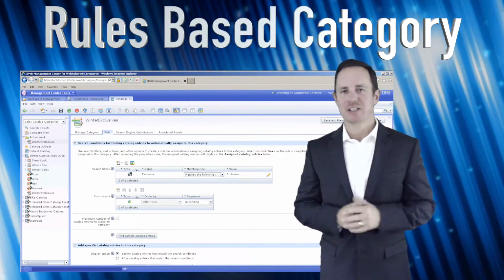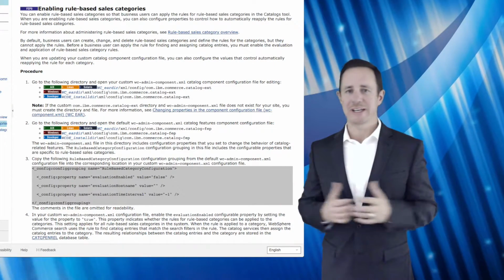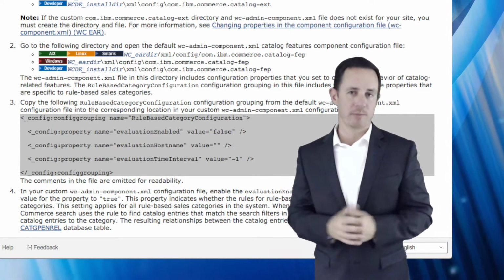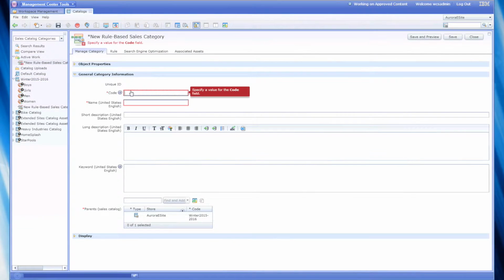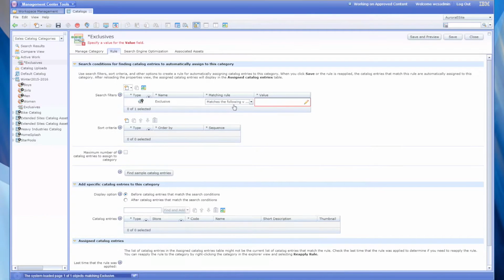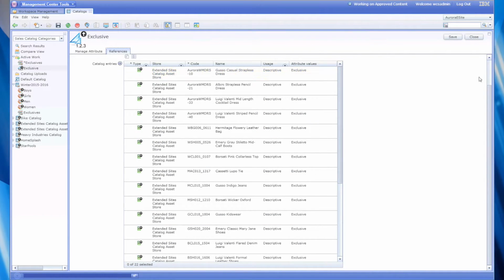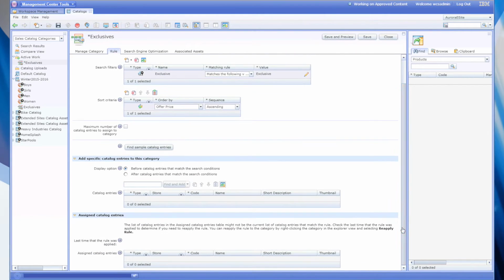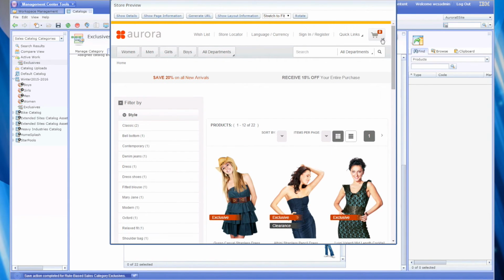Rule Based Categories in WebSphere Commerce FEP8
In this video I show how you can setup a rules based category.